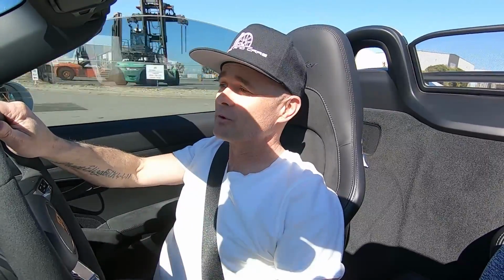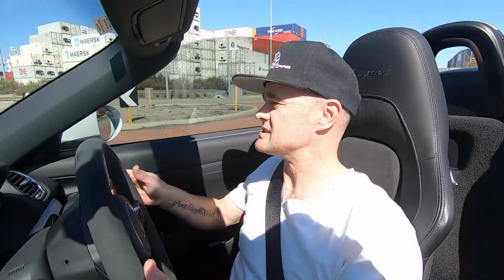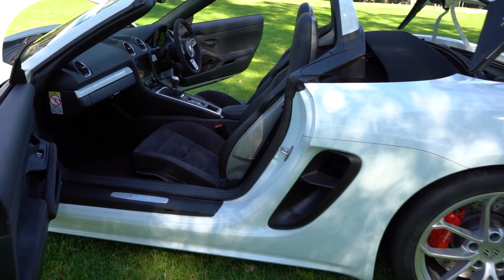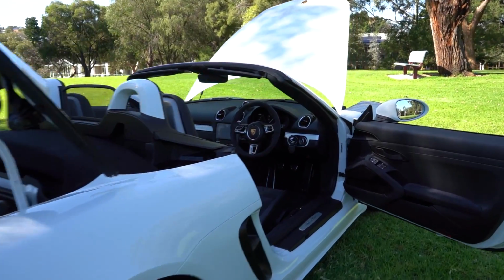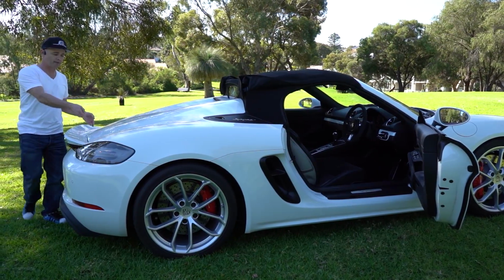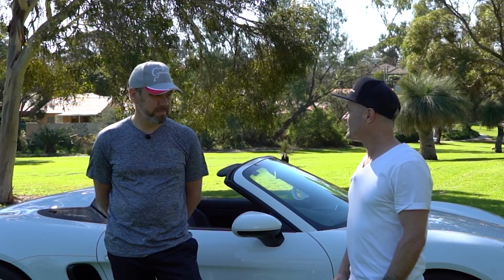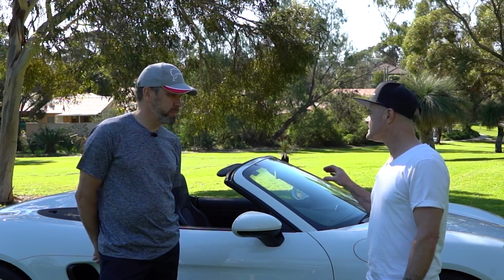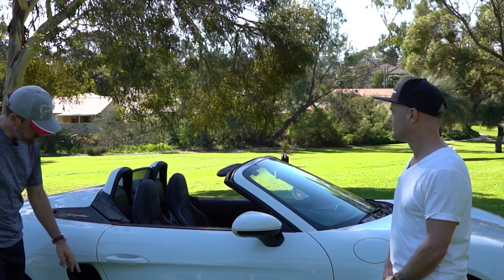Porsche 718 Spyder - Porsche's Best Road Car yet?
When this little white car was finally delivered nearly 3 years after ordering, there was a lot of expectation. It exceeded those expectations. I can see why. It is not just an amazing car to drive, but every detail is just lovely to touch and look at. The 4.0 Naturally Aspirated flat 6, keeps singing for as long as you bury the right foot, and it is addictive. Combined with might very well be the best manual gearbox on earth, and it is not a great car for keeping your license!

Mark, the owner also shares his experience with it, so I hope you enjoy.

Marc and Cars – Porsche Air Cooled Enthusiast

I love all cars, just especially Air Cooled Porsches.

I would like to thank everyone that helps putting these videos together, my family for being understanding.

I’d love to hear about it, and I am sure so would everyone else.

About me:
I am a 50-year-old Husband, Father, and all round car tragic. I grew up in the car building heartland of Australia. Geelong, Victoria. Having both parents working for Ford Motor Company, the blue oval had a sense of inevitability, which I do still have a soft spot for. Around the age of 10, I saw, and was driven in what was very likely Geelong’s only Porsche 356. The memory is still strong. It was an epiphany after a childhood surrounded by Aussie muscle cars. Escaping in my teens to live in Sydney NSW, I bided my time until I migrated to Perth, Western Australia. Yes, West Australians think of this as another country. This is now home.

My first Porsche was a 1971 2.0l 914. Black on Black, LHD. Great car until it stopped. Alarmingly underpowered for the chassis and brakes, but a lot of fun. I drove it from Perth to Sydney and back. I had big plans for that drivetrain, but it failed me one Sunday afternoon, and 5 years later, was sold to a wrecker for almost the same price that I paid for it, 7 years earlier. Wish I had kept it…

Our 1960 Porsche 356B (T5) Coupe became part of our family in the days following the birth of our daughter, Pearl, in 2012. If you’ve watched any of the earlier videos, you will have likely seen both of them. This one is staying. Pearl can decide what to do with it when we are gone. It is a number’s matching Ruby Red, with black interior. We snuck the purchase in just before the bubble got too big, otherwise, I’d still be fantasizing about it.

We’ve had plenty of great drives in it, and hopefully plenty more to come.

Thank you for spending your valuable time watching my video, and reading my story.